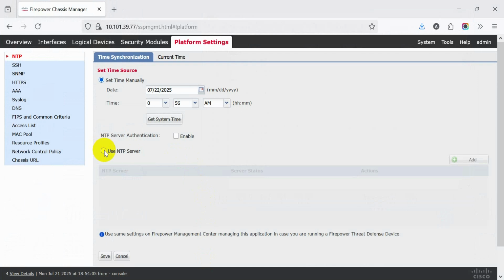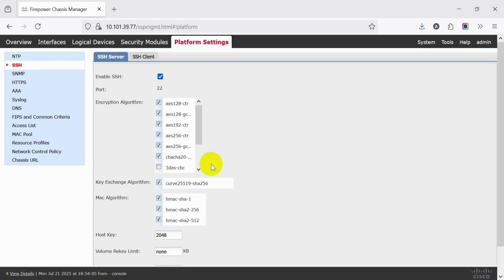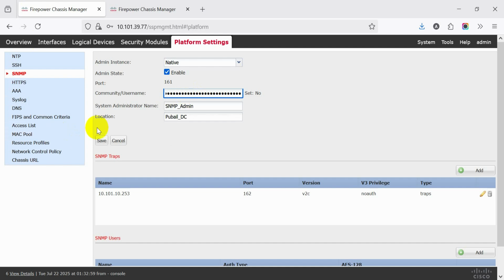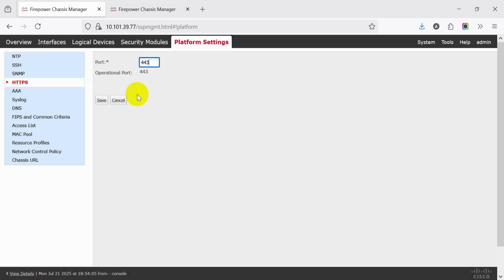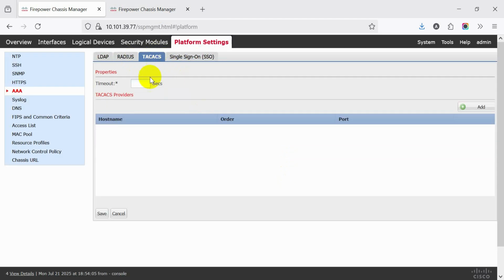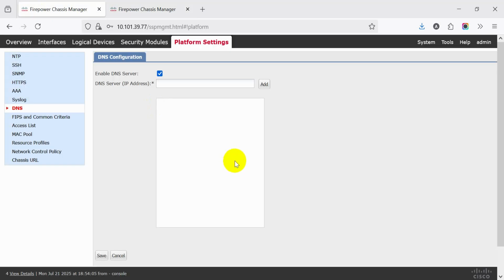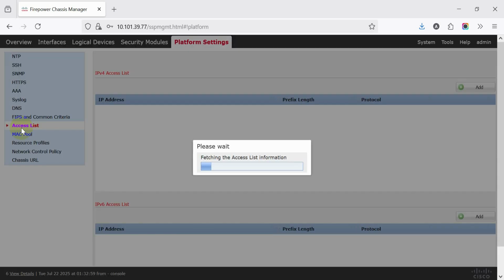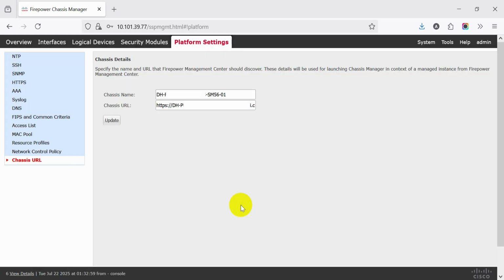Cisco Firepower 9300 FXOS Full Configuration via GUI | NTP, DNS, TACACS+, SNMP, HTTPS, ACL, Syslog